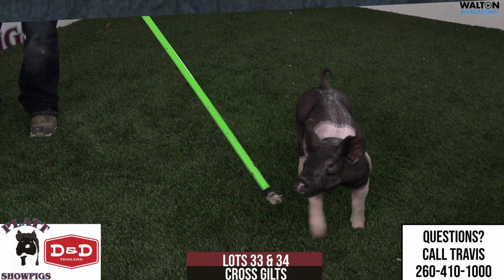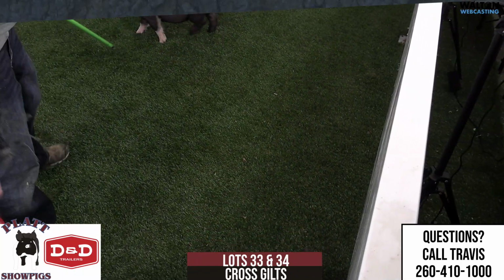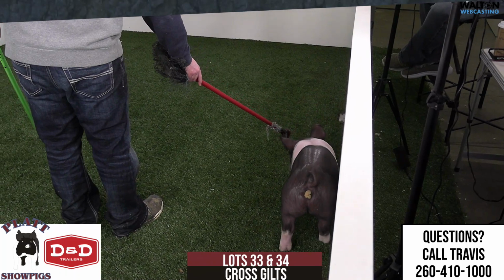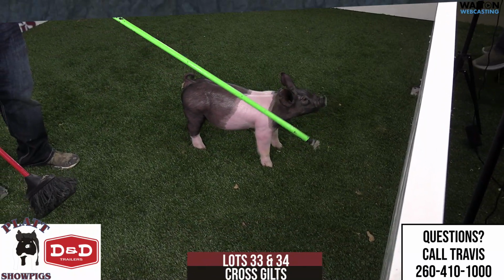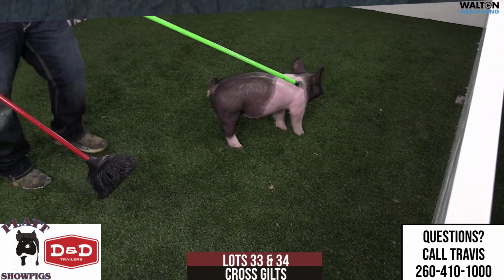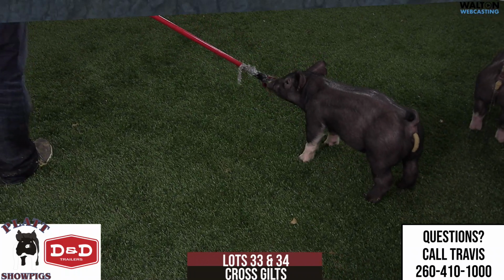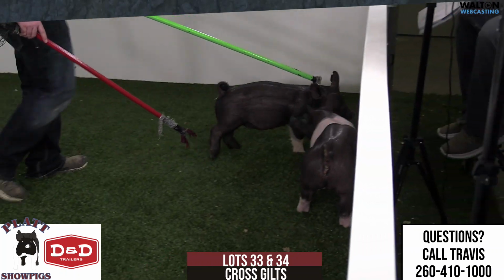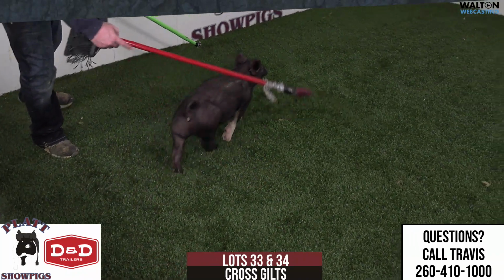Lot 33 & 34 Platt March 14 Sale 07 March 2023 10 04 44 AM